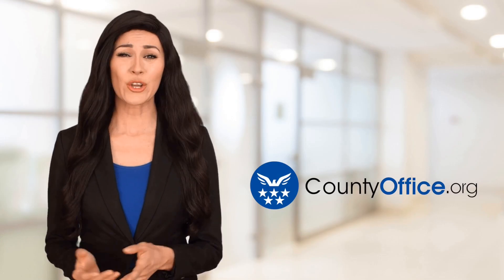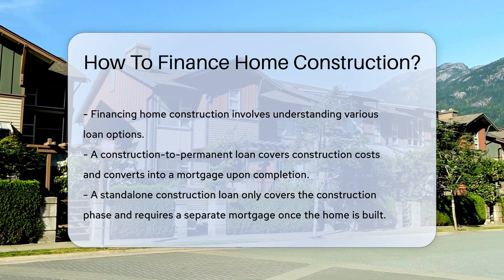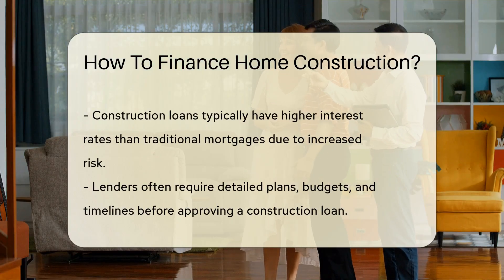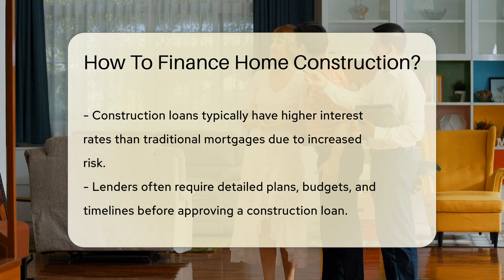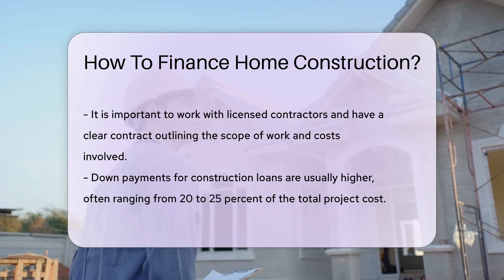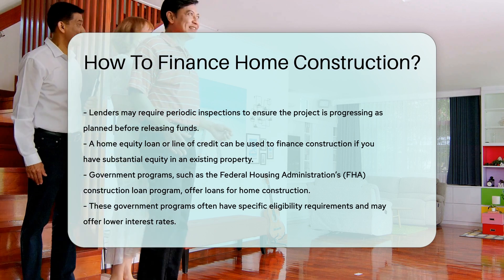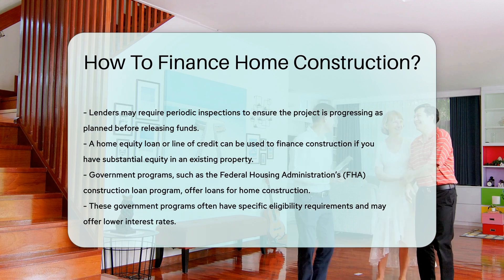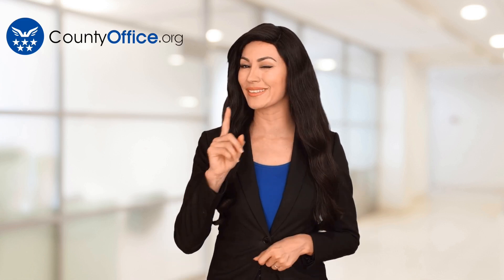How To Finance Home Construction? - CountyOffice.org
How To Finance Home Construction? Are you considering financing home construction but unsure of the best options available to you? In this insightful video, we delve into the various loan options for financing home construction, including construction-to-permanent loans and standalone construction loans. Learn about the differences between these loans, the requirements for approval, and the crucial factors to consider before embarking on your construction journey.

Construction loans often come with higher interest rates and specific requirements from lenders, such as detailed plans and periodic inspections. Discover how working with licensed contractors and having a clear contract can ensure a smooth construction process. If you own a property with substantial equity, we also explore how home equity loans or lines of credit can be utilized to finance your new home construction.

Moreover, we shed light on government programs like the Federal Housing Administration’s construction loan program, which could offer lower interest rates for eligible individuals. Stay informed and empowered as you navigate the realm of home construction financing with our comprehensive guide.